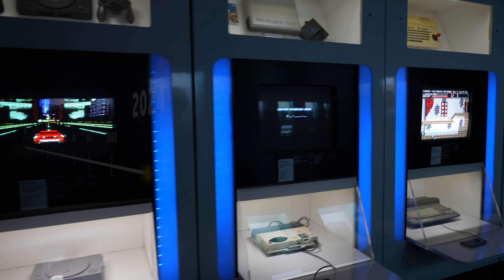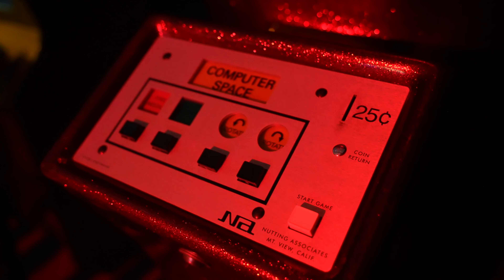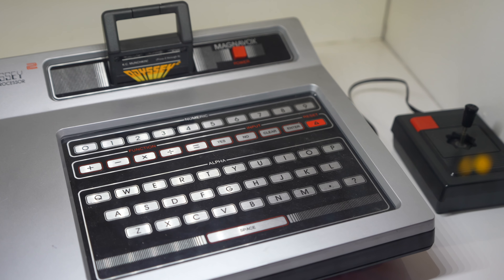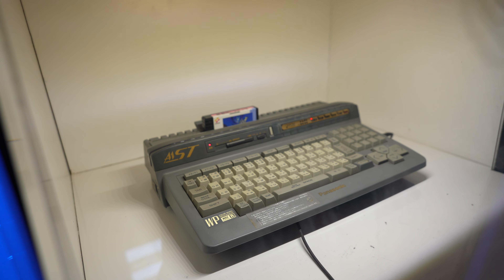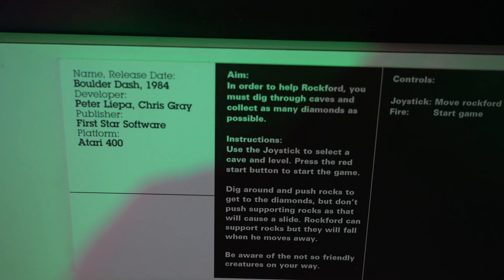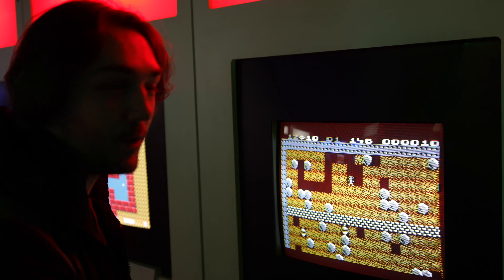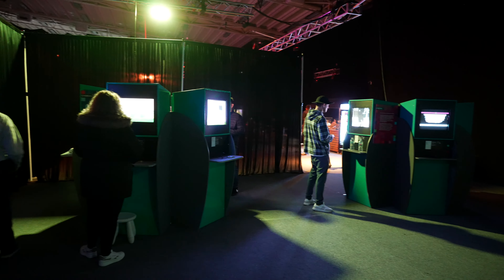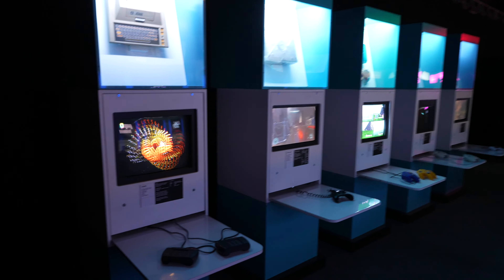The Evolution of Video Games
From the PDP-1 in 1959, to the present day, take a walk through video game history in this video!

Game On takes an in-depth look at the incredible evolution of video games over the past 50 years based in Doncaster, UK.

Focusing on key game developments between 1962 and the present day, Game On at Doncaster Dome takes a global perspective at gaming's fascinating past and limitless future.

If you want to check out the exhibit, here's the website!

Check out my Discord server to join my amazing community and chat between these videos!